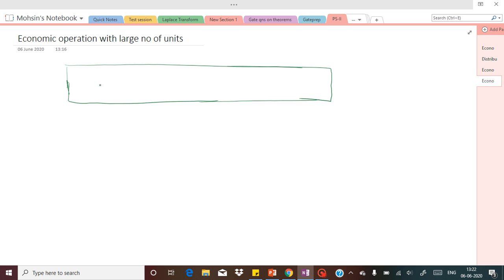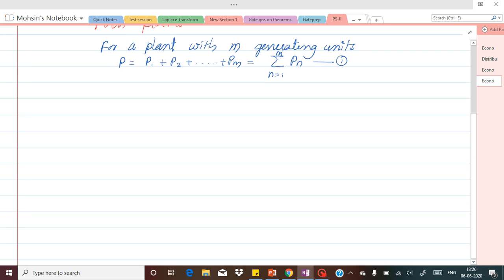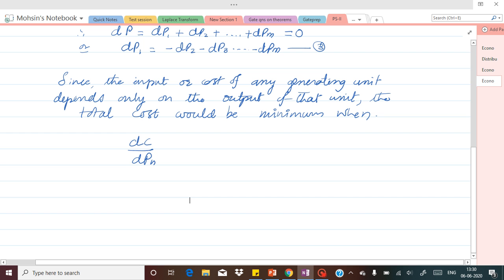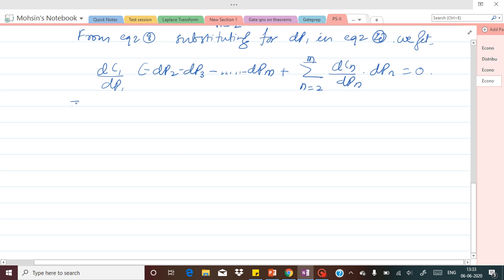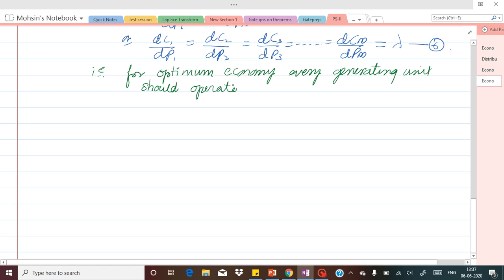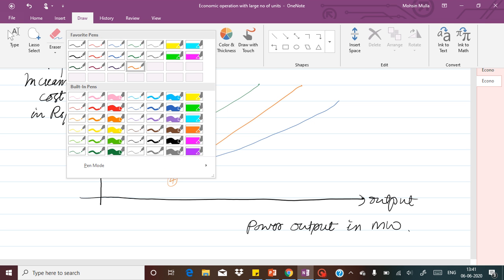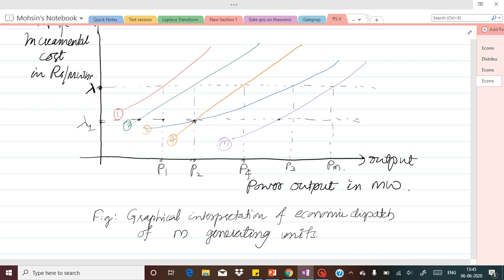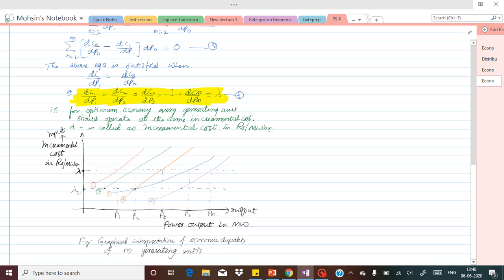PS-II_4_operation with large no of units